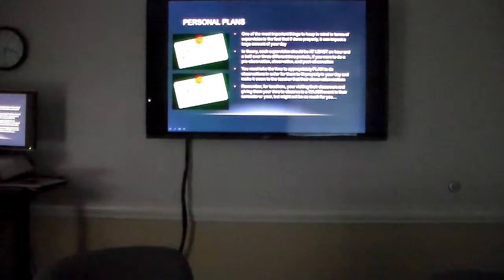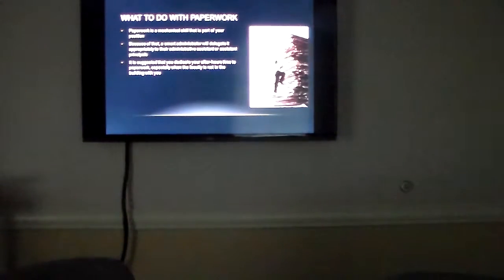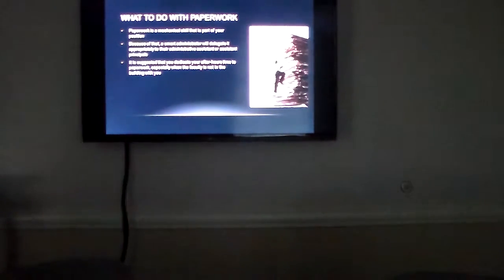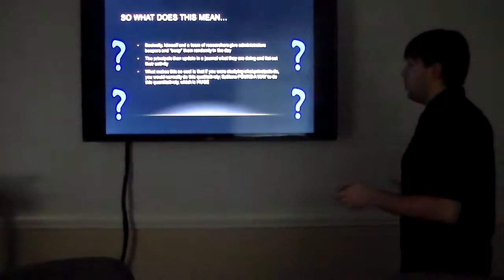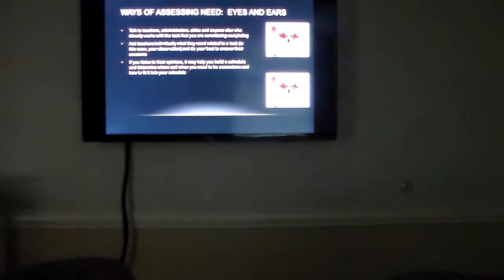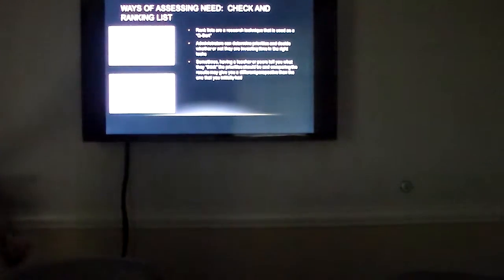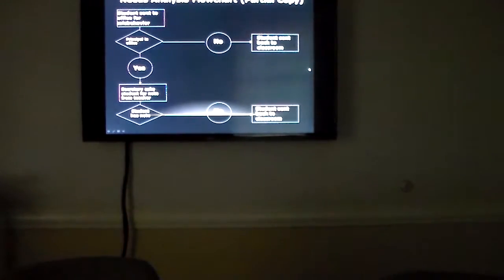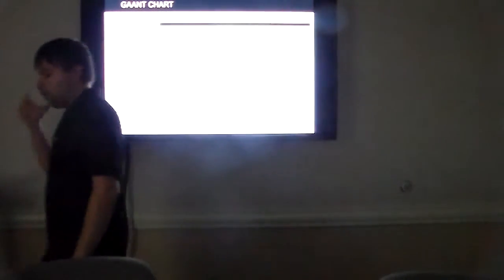EDLE 5473 Glickman Ch 12